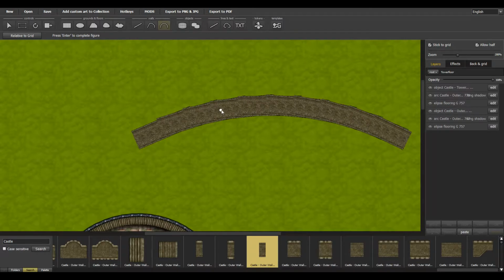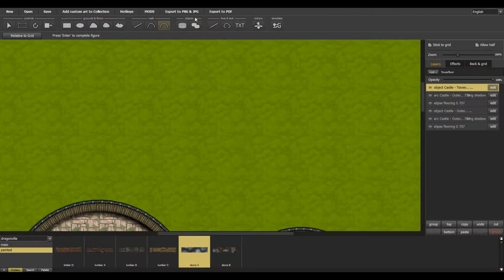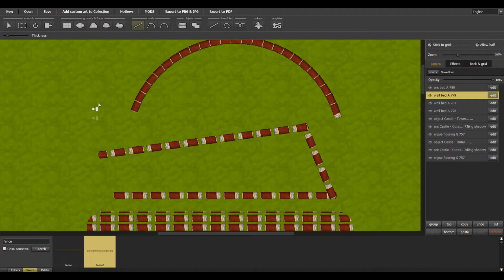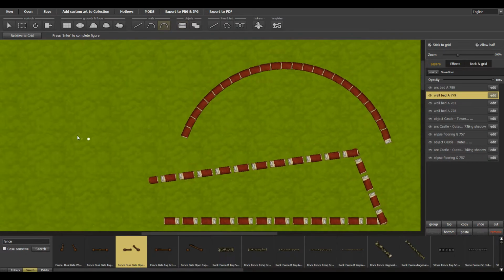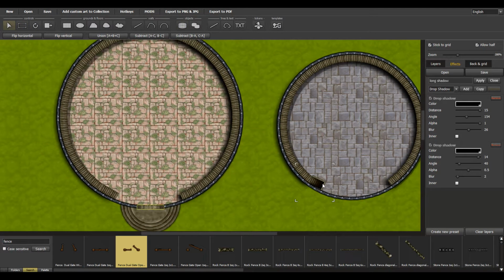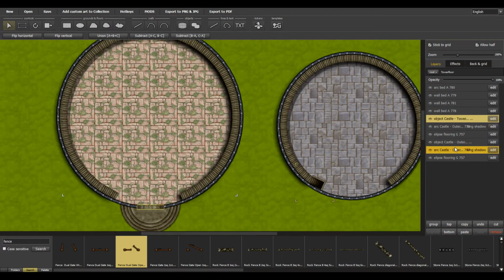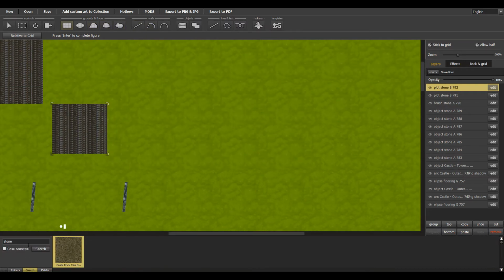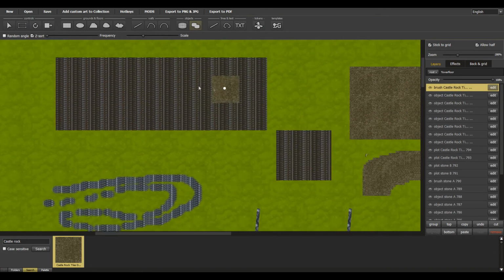Circular Stairs in DPS